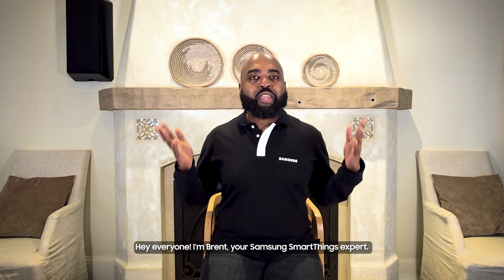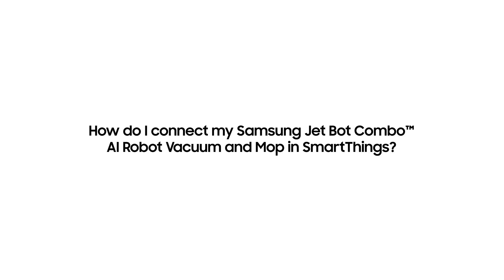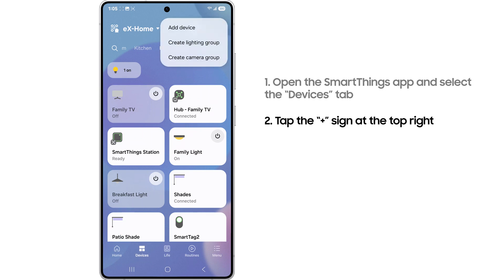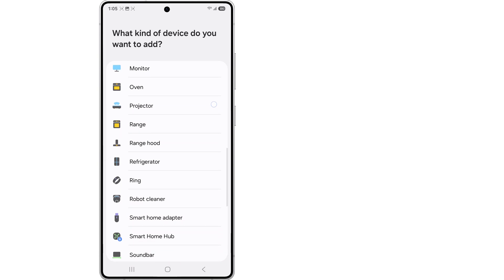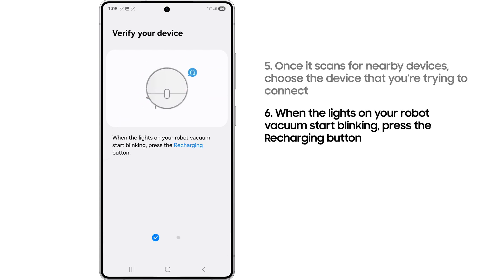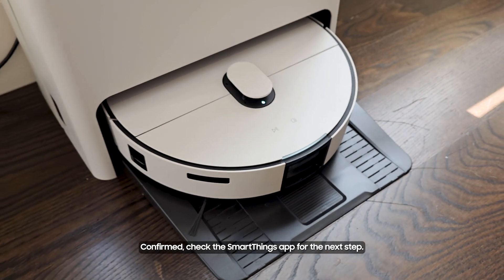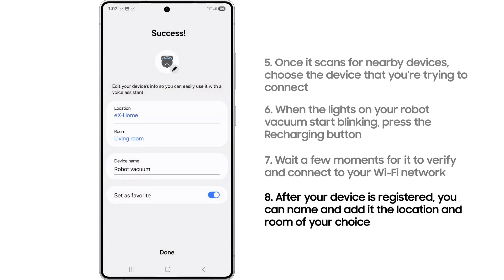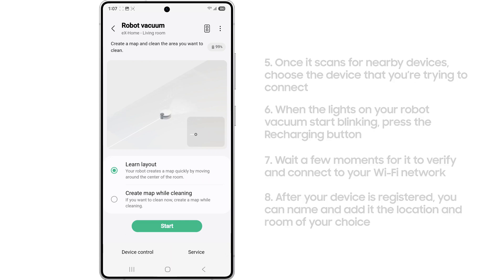How to connect a Samsung Jet Bot Combo AI Robot Vacuum and Mop to SmartThings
SmartThings 101 is in session: connect your Samsung Jet Bot Combo AI Robot Vacuum and Mop to the SmartThings app by following these simple steps.

The app requires Android OS 9 or later with a minimum of 3GB RAM space or iOS 14 or later. All devices must be connected to Wi-Fi or another wireless network and registered with a single Samsung account.